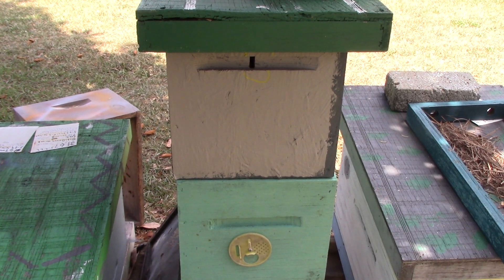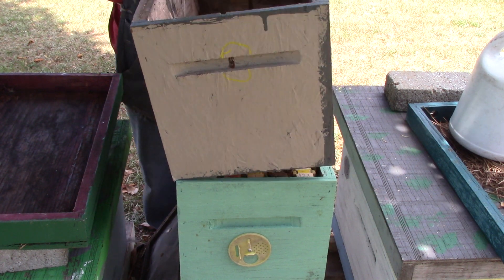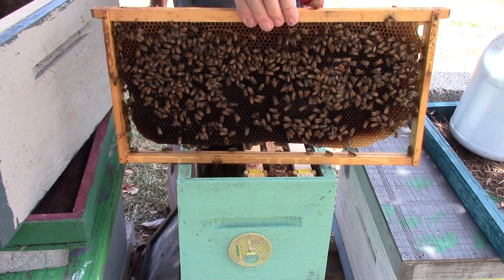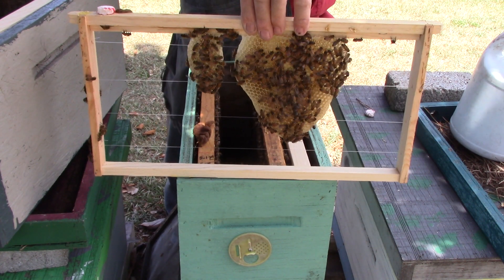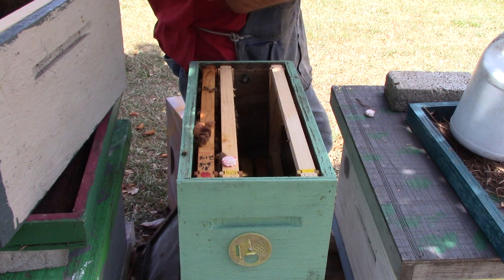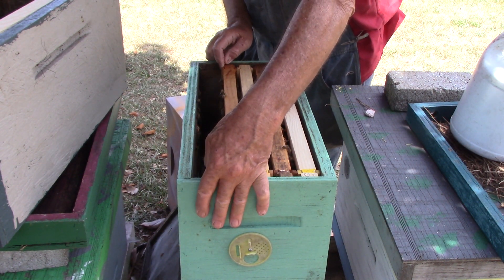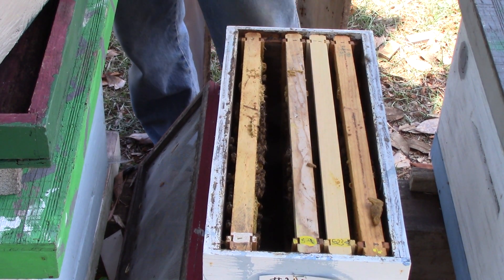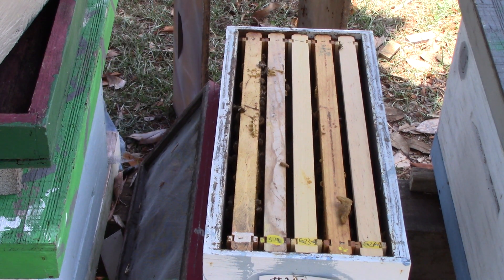Inspection of a DD 8 frame.. Queen, eggs stores & growth................. 0815 # 20 Mag tree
We are inspecting a double deep 8 framer. Checking for the queen, eggs, brood & stores. Growth of the hive, I will put the hive in an eight frame box.